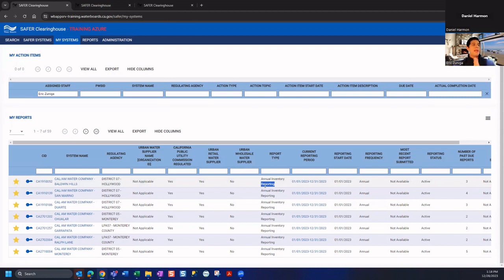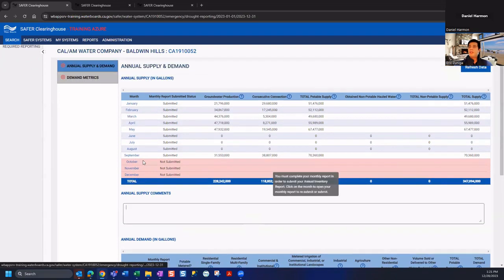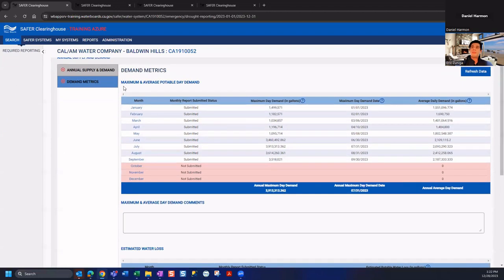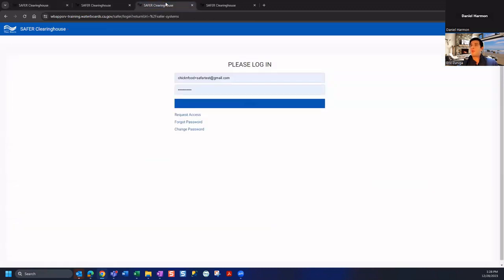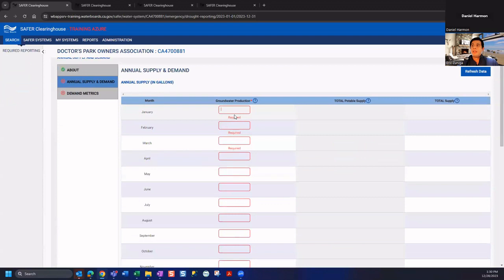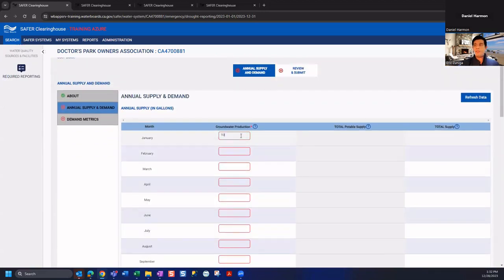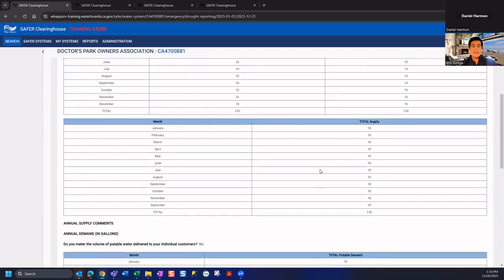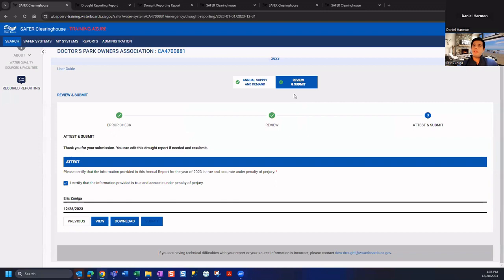Clearing House Reporting - The Annual Inventory Report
An overview of the Annual Inventory Report in the SAFER Clearinghouse. The video covers the Annual Inventory Report (AIR) reporting in general, an overview of the specific tables that are required to be reported, and how to properly fill out the AIR reporting in the clearinghouse.